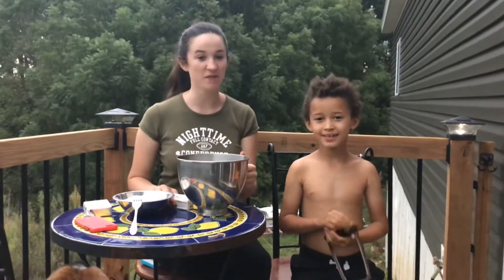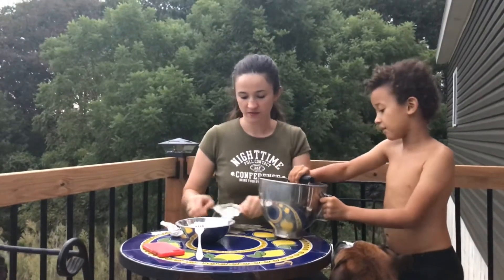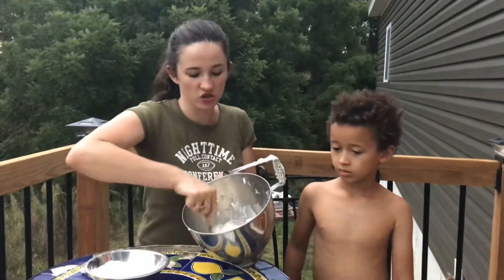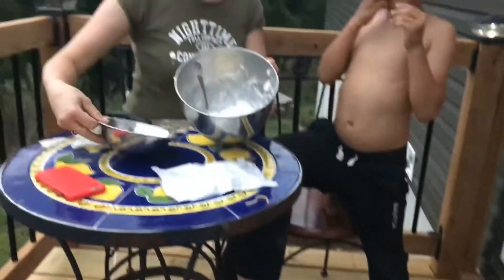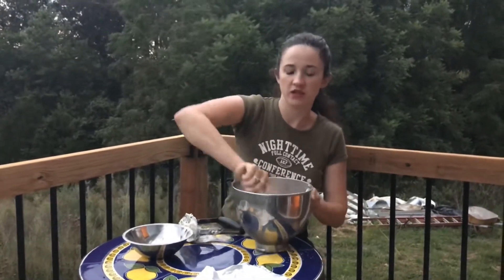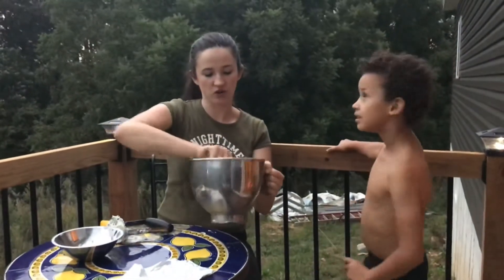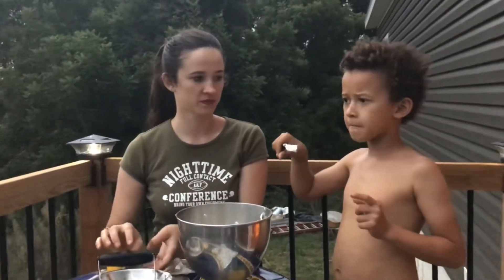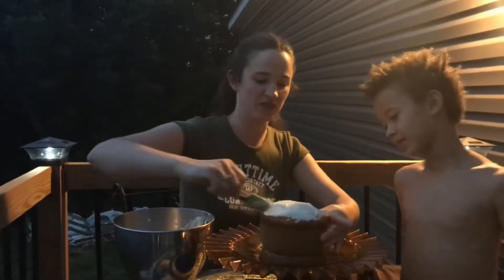Cream Cheese Frosting-Tasty, Simple, & Adaptable//Campbell’s Freedom Farm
Forget buying the canned frosting filled with sugar with no taste! Let Taylor and Stefan show you how to make a simple yet tasty cream cheese frosting in minutes.
Not only tasty but it is very adaptable for a frosting. You could change it by adding vanilla extract, or any flavored extract, or just a little lemon juice. After this watch is Sabrina decorates Taylor‘s birthday cake.
Taylor and Stefan from
   Campbell’s Freedom Farm